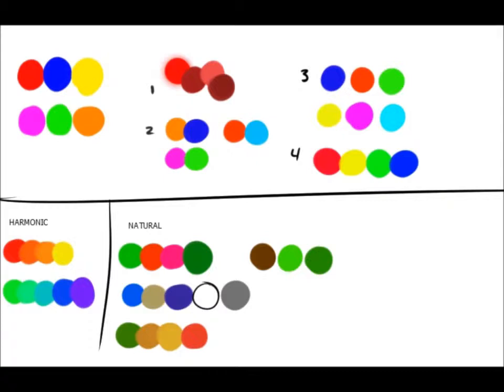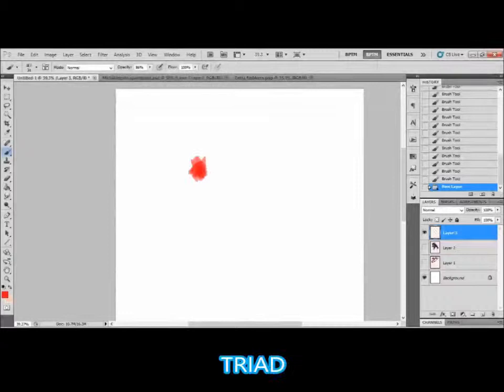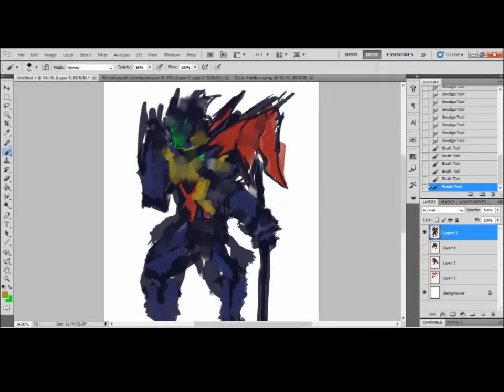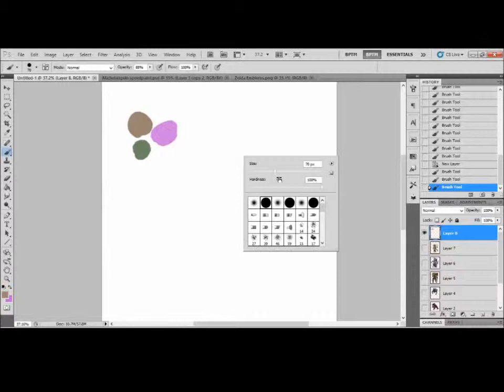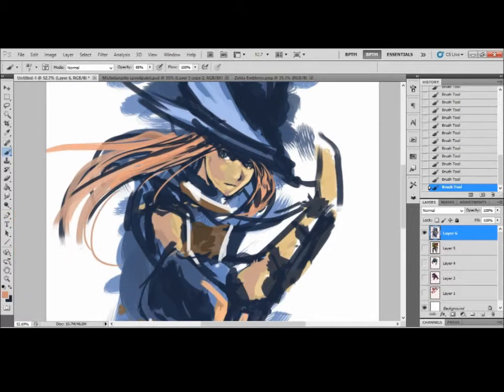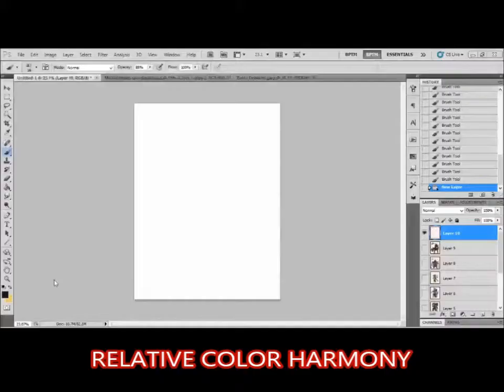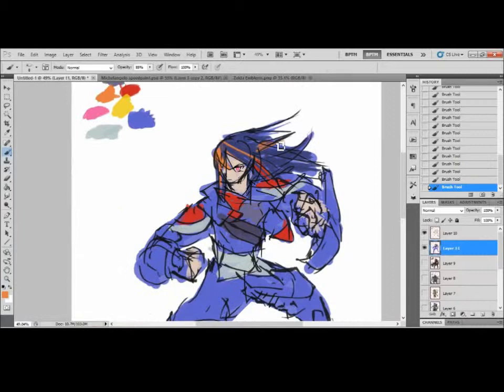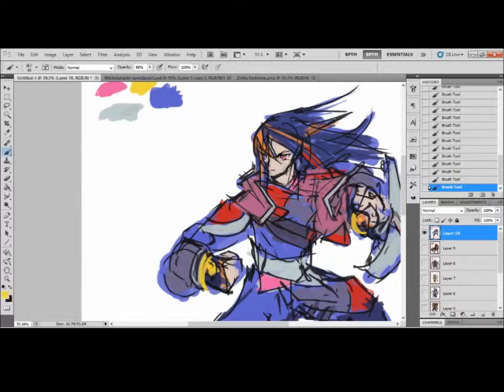Color theory video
First video talking about art-

Feedback, suggestions for future videos and questions? Post em below. I'll do my best to address em'

Songs:
α≠a (Platina Data OST) - Sawano Hiroyuki, Kobayashi Mika
DOA - Hiroyuki Sawano - Attack on Titan Original Soundtrack